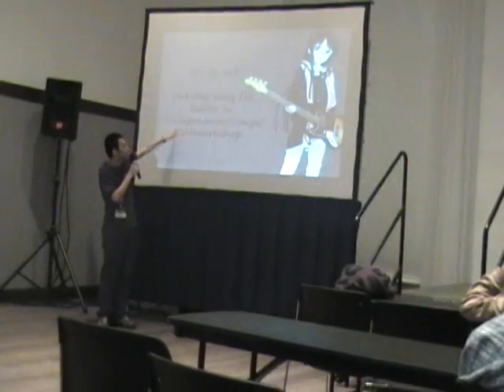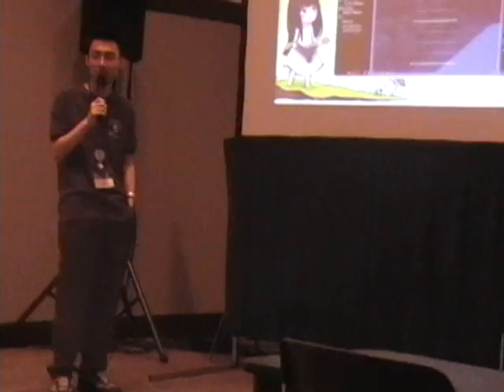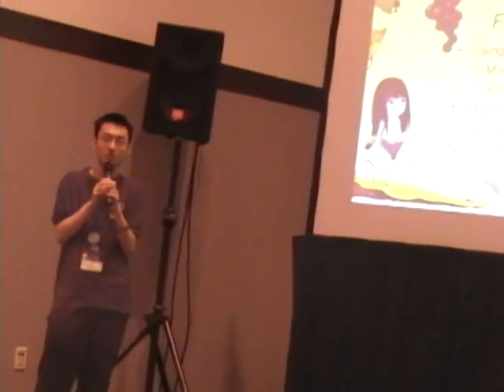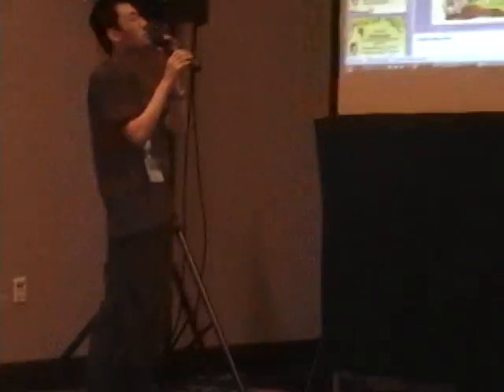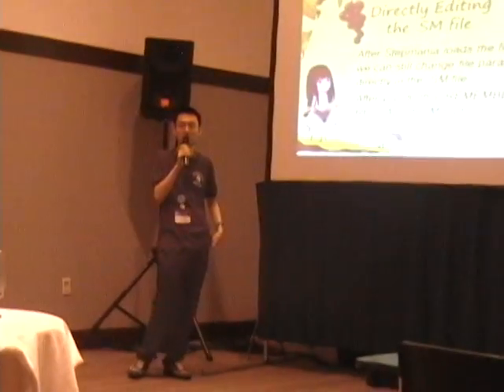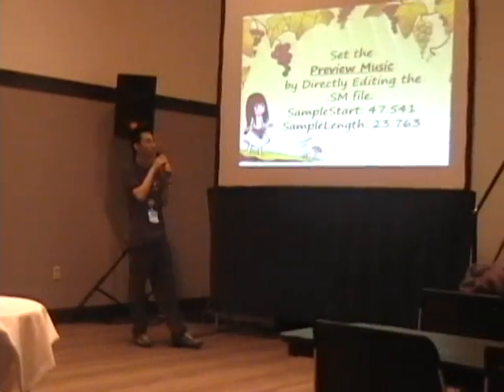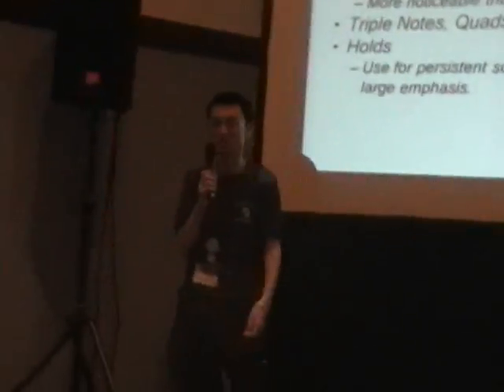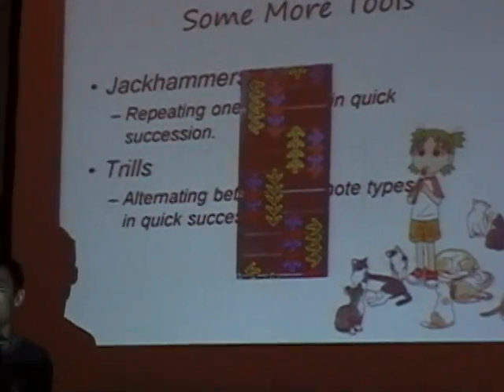Stepmania Panel Anime Boston 2011...LOL!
Finally, I remembered to upload this sucker.